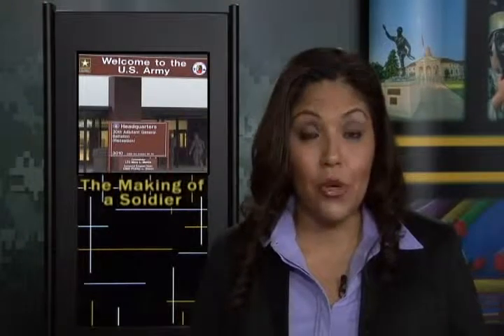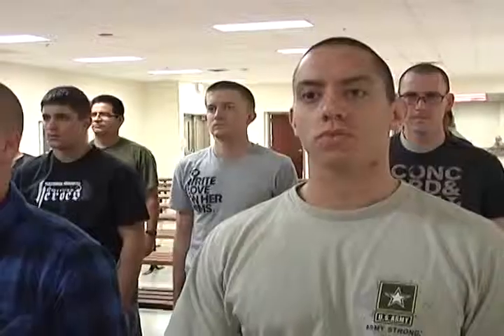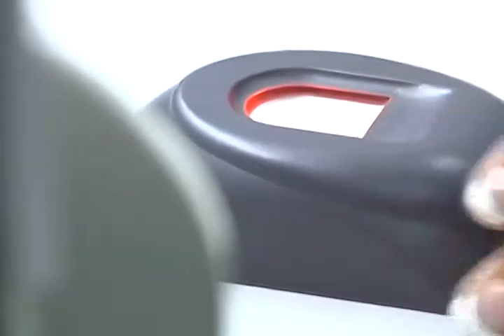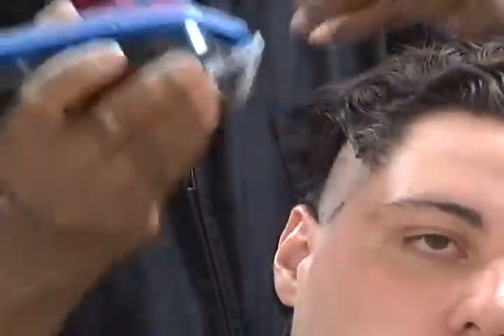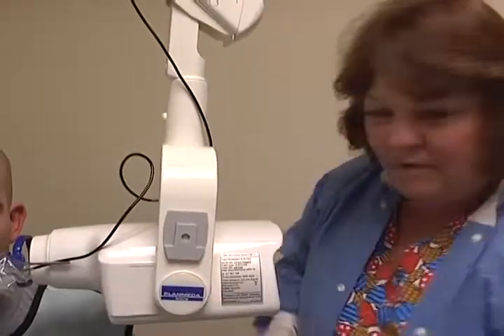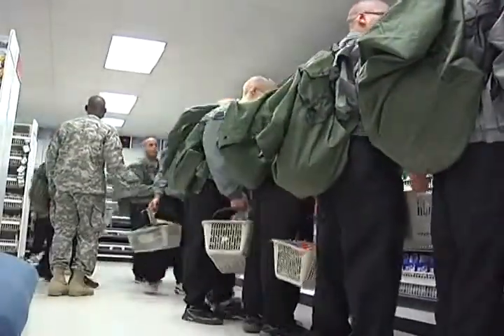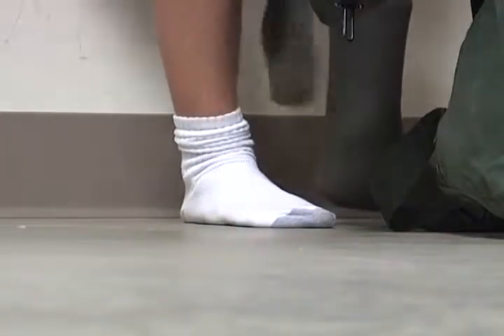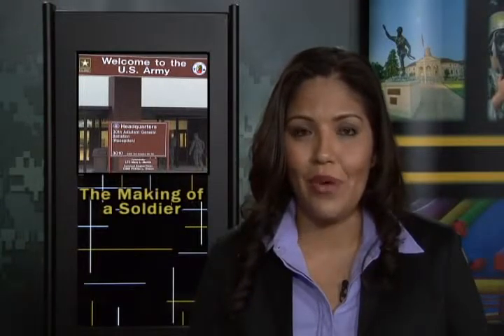US Army Basic Training First Day 2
Enjoy fun with my video